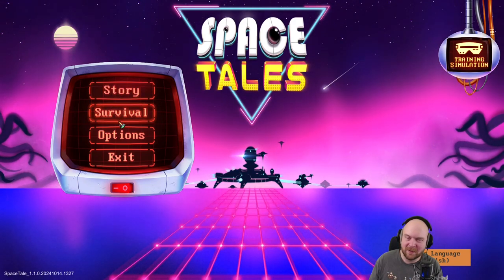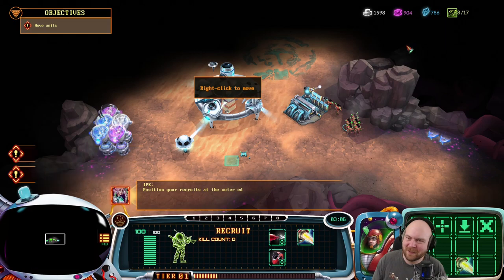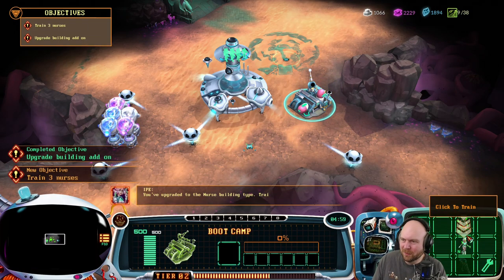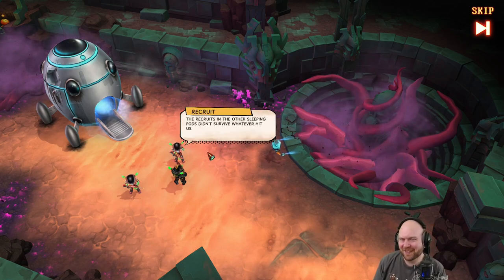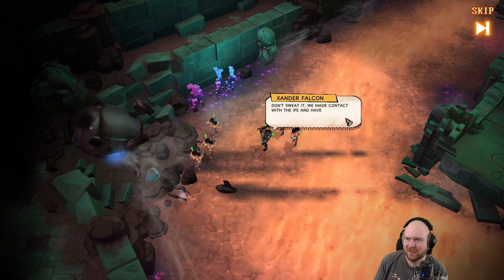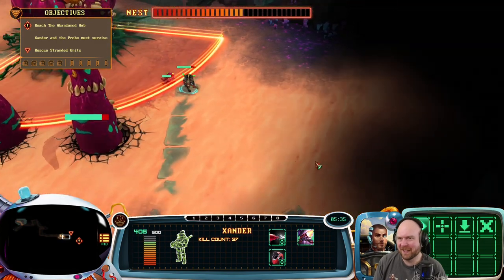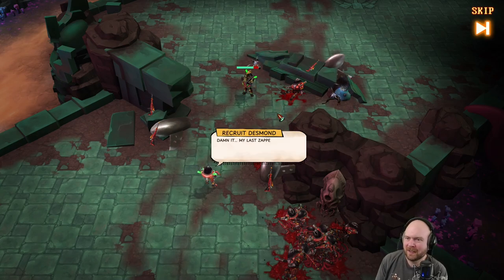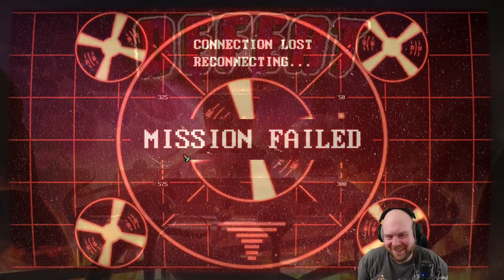Space Tales Demo VOD - Steam Next Fest Oct 2024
I played the Space Tales Demo during the Oct 2024 Steam Next Fest. This is the VOD of that playthrough.